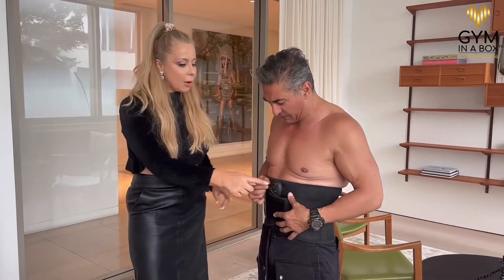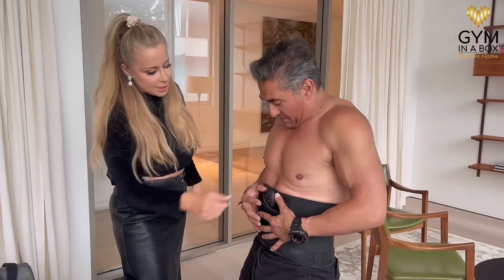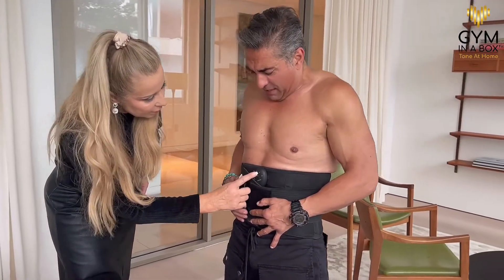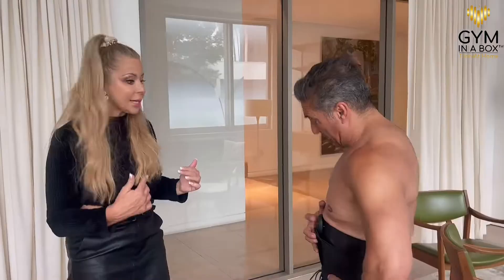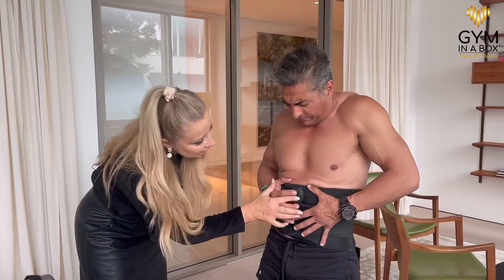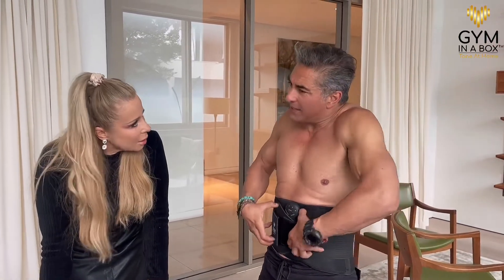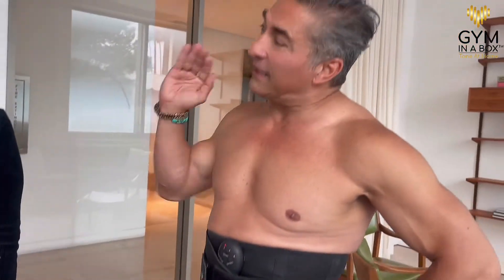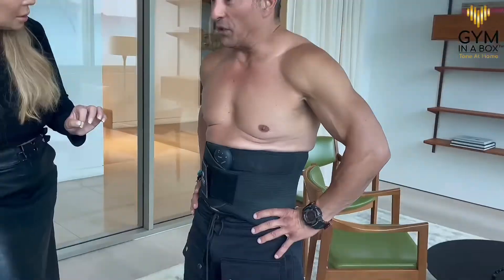Why is Gym In A Box “ The Secret Training Tool Of The Stars?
Founder & Creator of GYM IN A BIX CoreWrap, Nika Cristiani, explains how it works